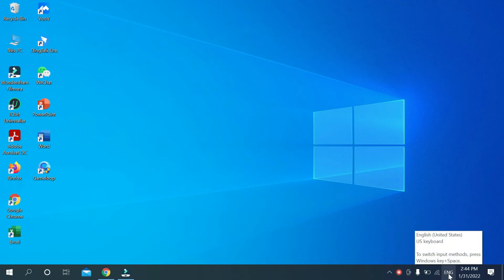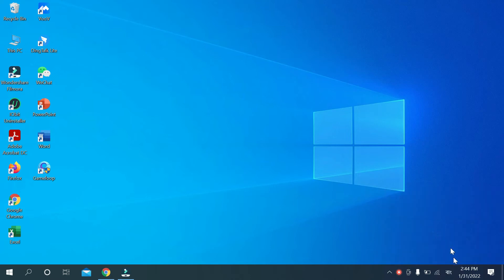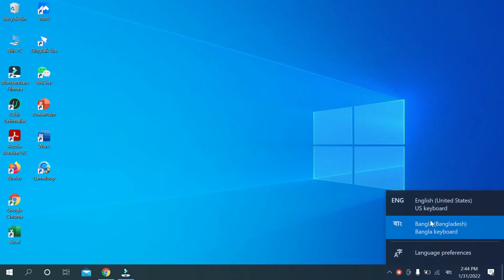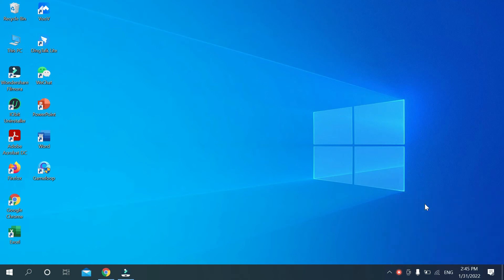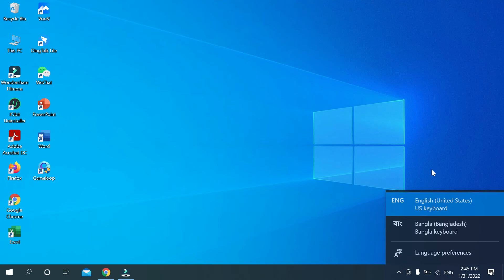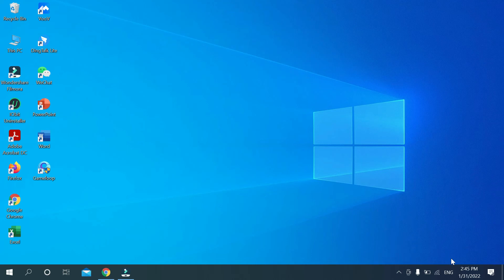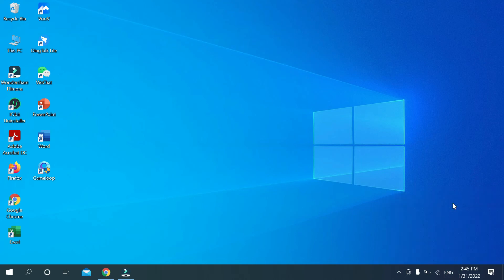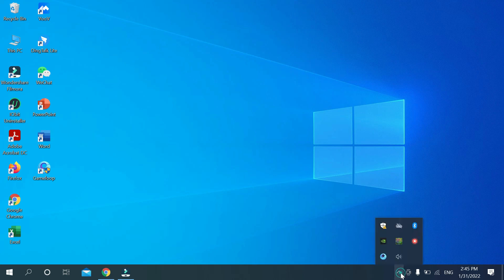How to Solve keyboard typing wrong characters - windows